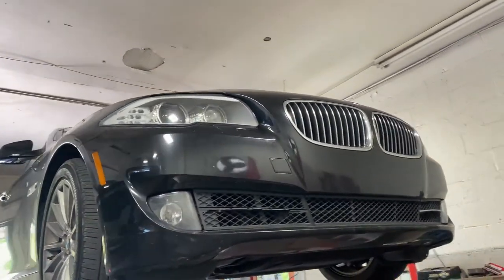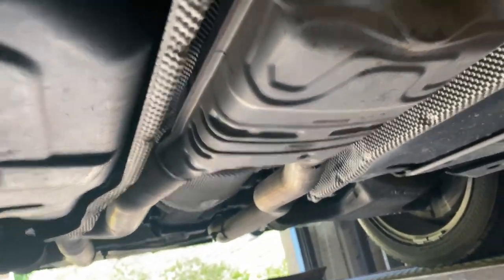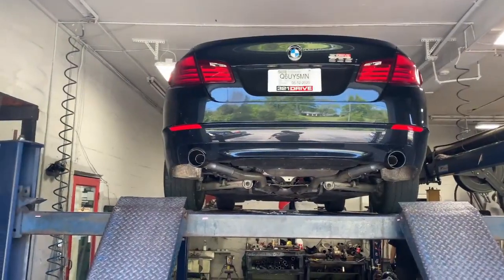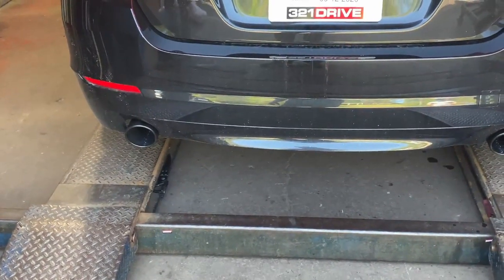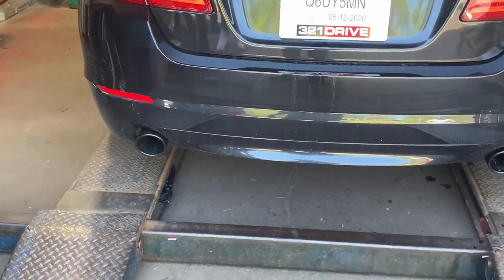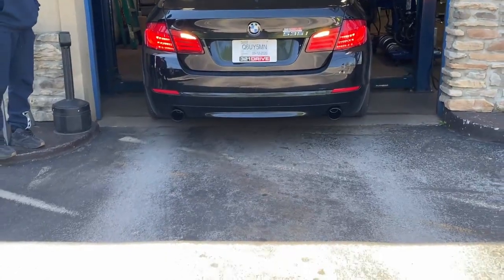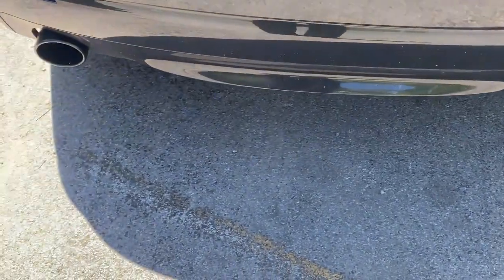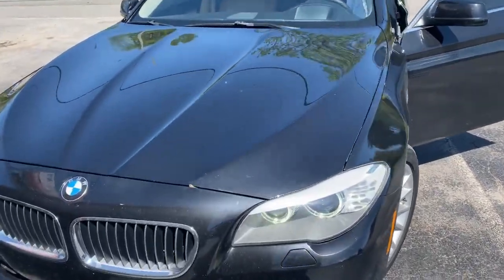2013 BMW 535i 3.0L DUAL EXHAUST w/ MUFFLER DELETE!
2013 BMW 535i DUAL EXHAUST w/ MUFFLER DELETE!